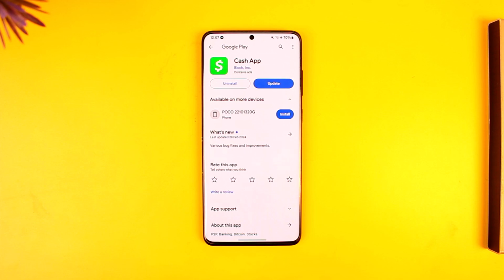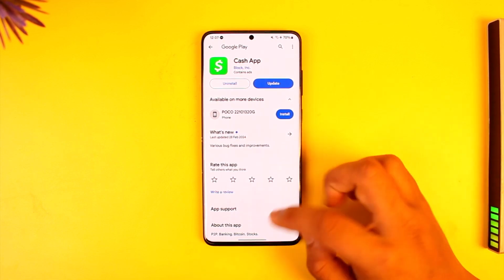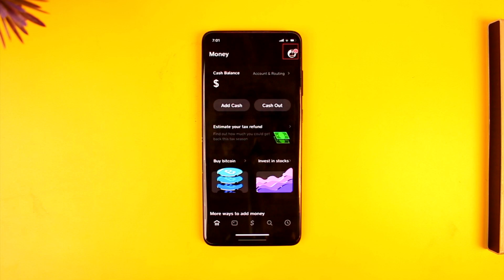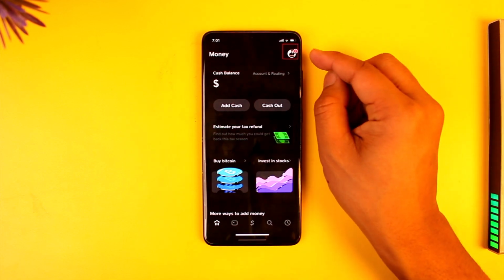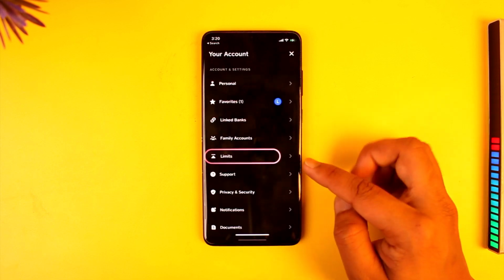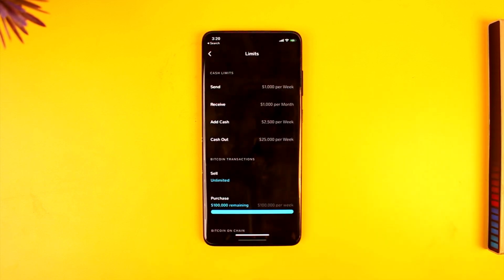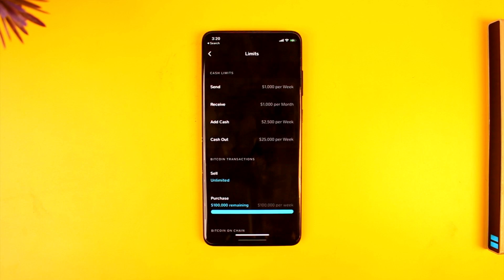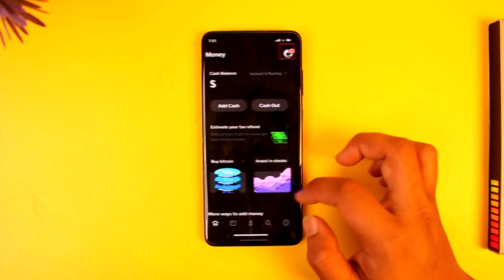How to Change Cash App Limit !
In this tutorial video, I will quickly guide you on how you can change Cash App limit. So, make sure to watch this video till the end. We try to be responsive to as many questions as possible.

► Chapters:
0:00 Introduction
0:10 Change Cash App Limit
0:52 Conclusion